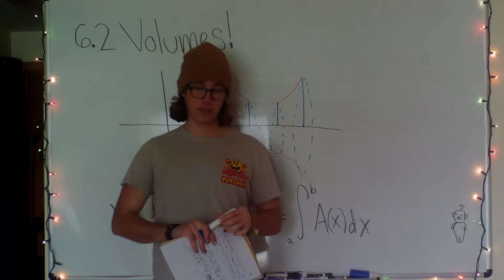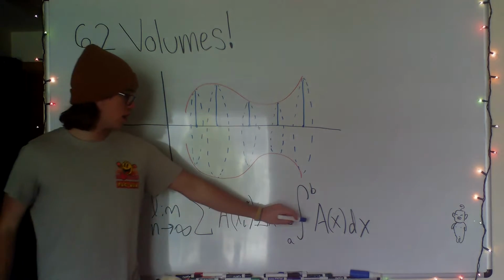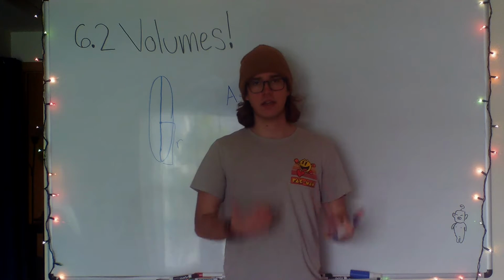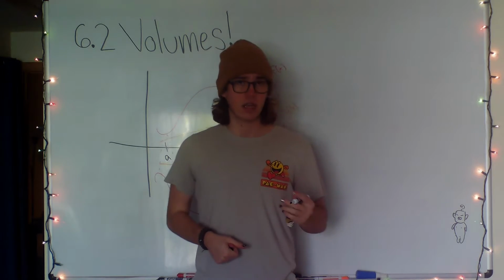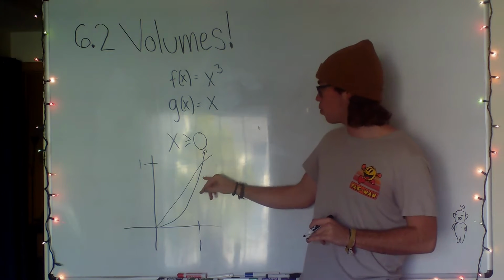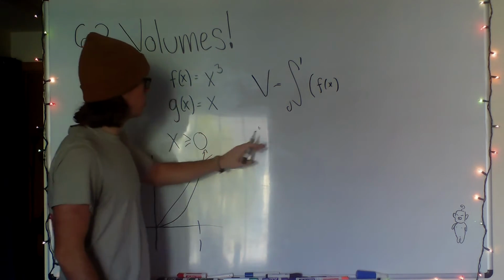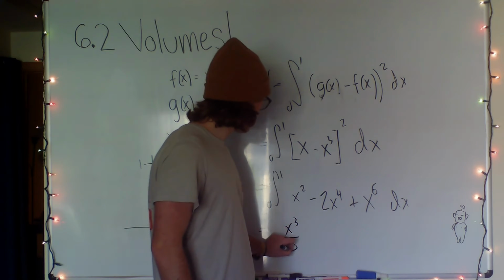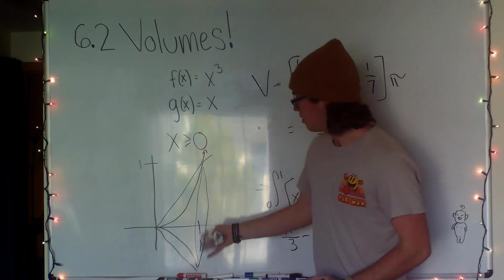UCI MATH 2B 6.2 Finding Volumes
Hello today I am covering how to find the volumes of curves. We use integrals!!

Suggested Problems:
7-17 odd
23
26
42